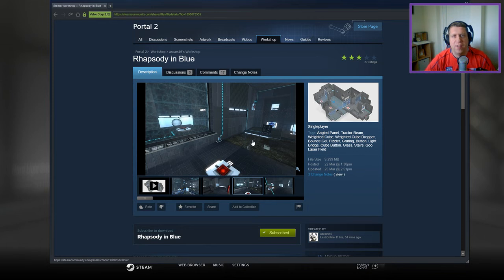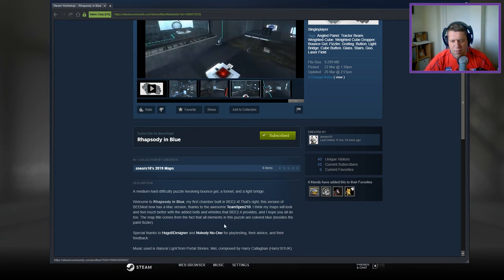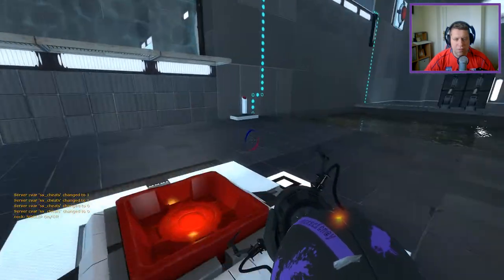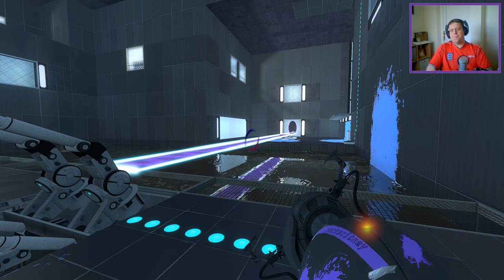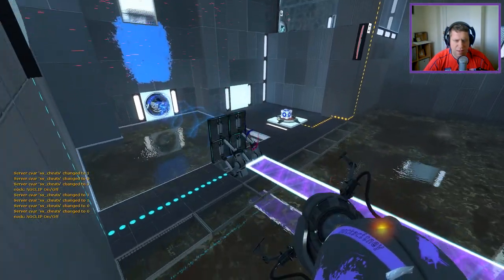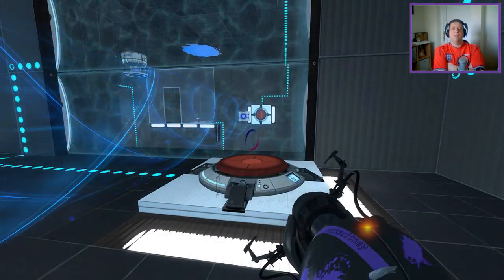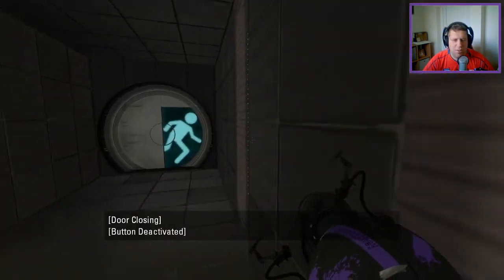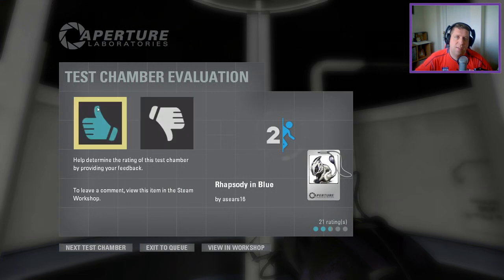[Portal 2] "Rhapsody in Blue" by asears16